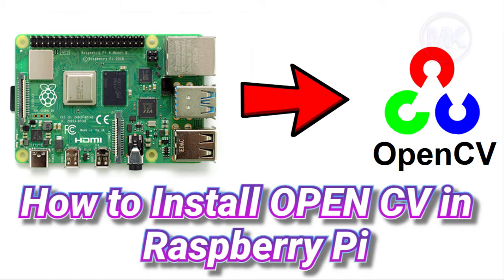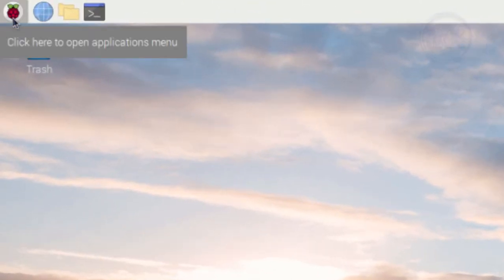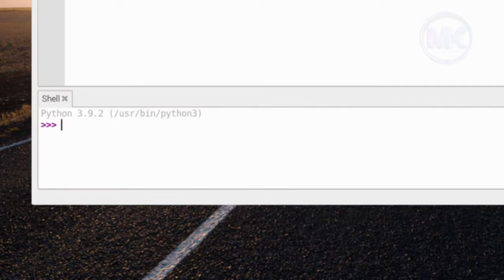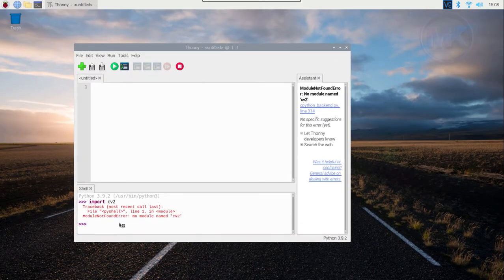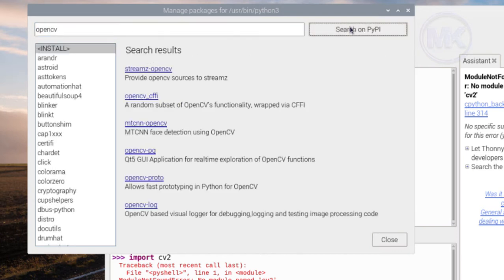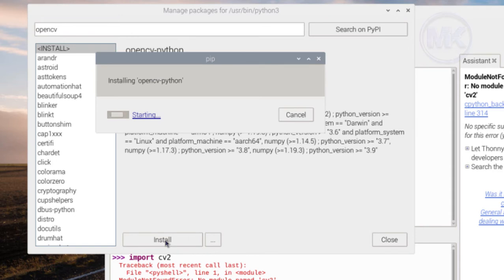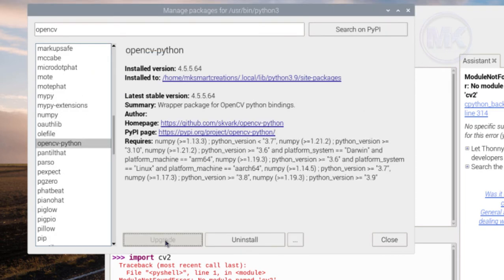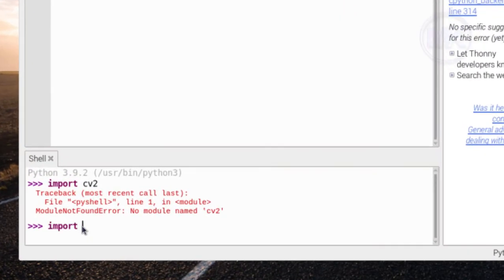How to install open cv in latest Raspberry Pi